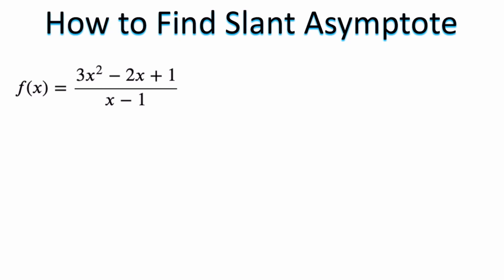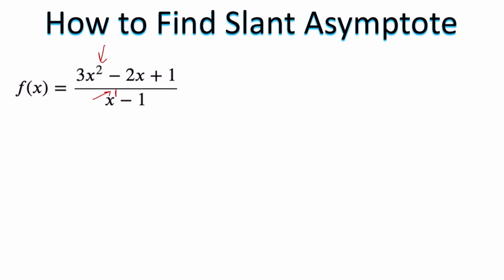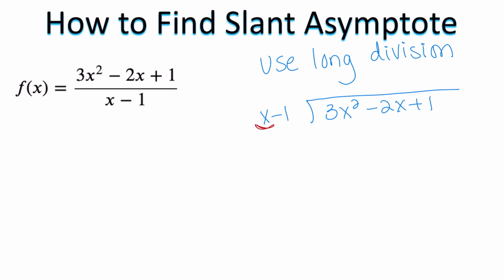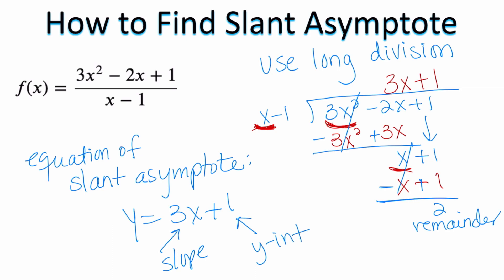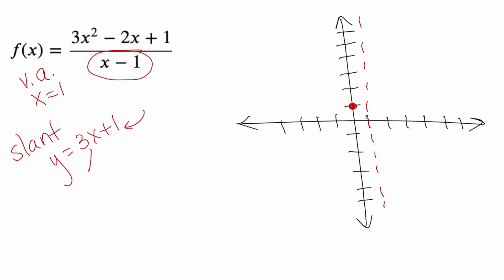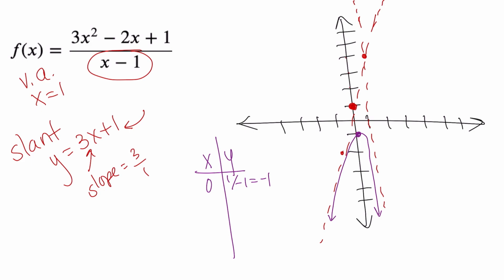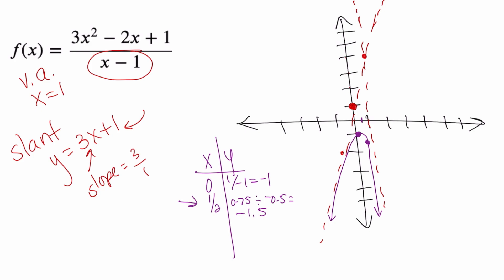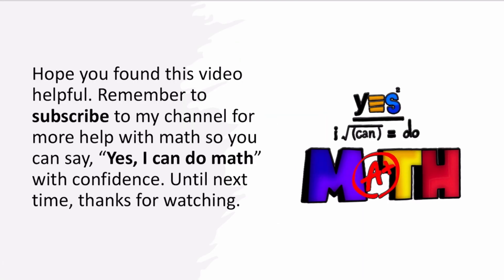How to Find Slant Asymptote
Welcome to this latest video on How to Find Slant Asymptote. This video is part of my series of videos on rational functions, and in this video, I will show you how to use long division to find the slant asymptote of a rational function.

First, you'll learn what a slant asymptote is and why it is important to identify it in a function. Then, you'll learn the process of using long division to find the slant asymptote. This technique involves dividing the numerator by the denominator and using the quotient to determine the slant asymptote.

Once we have identified the slant asymptote, we will go step by step on how to graph the function. This will help you gain a deeper understanding of how slant asymptotes work and how they affect the graph of a rational function.

By the end of this video, you will have the skills and knowledge to confidently find and graph slant asymptotes in rational functions. So, if you're looking to enhance your understanding of rational functions and graphing, make sure to watch this video and the others in our series.

🎒 My favorite school supplies:
✏️ Graphing Notebook
🖊️ Pilot G2 Pens (0.7mm, pack of 4)